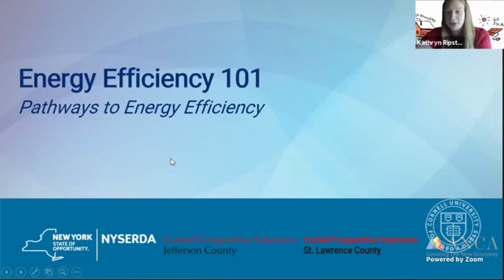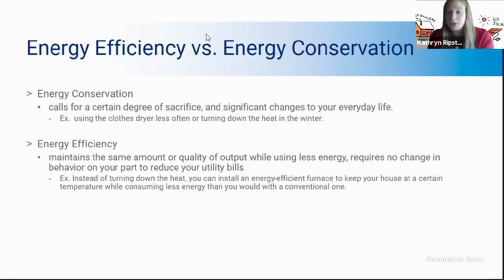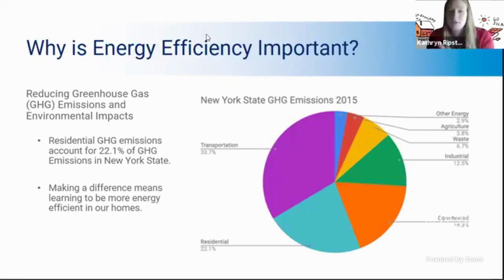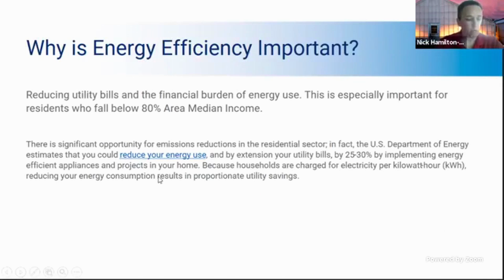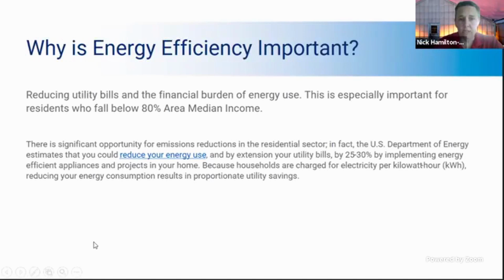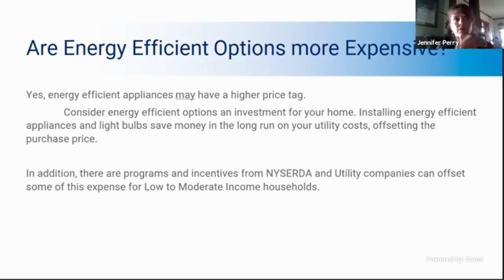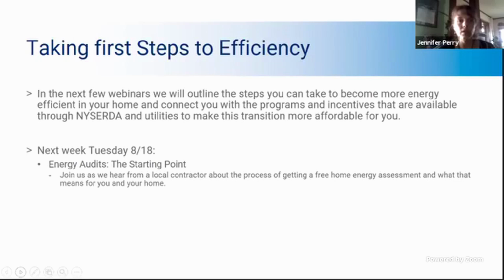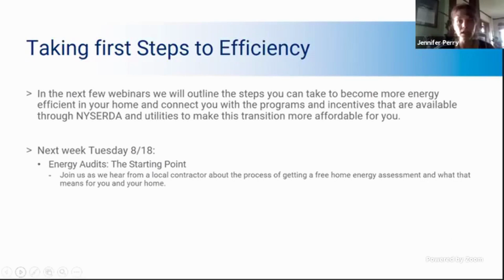Pathways to Energy Efficiency - August 11th